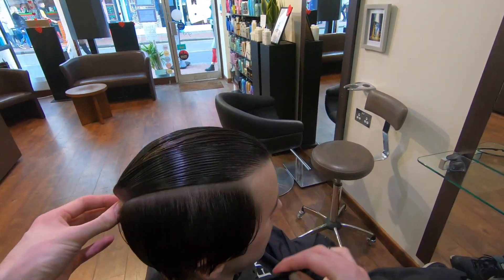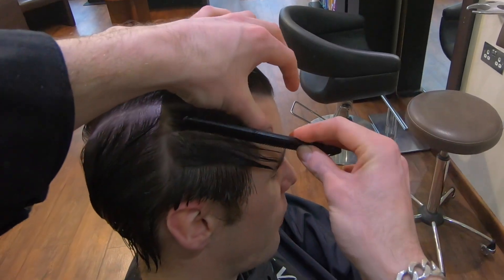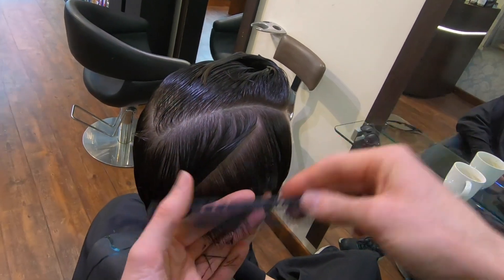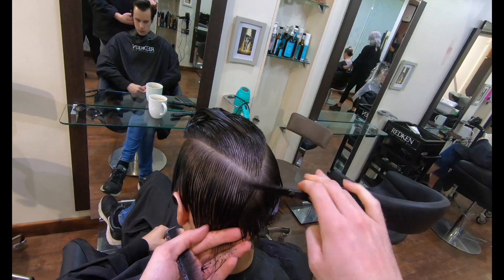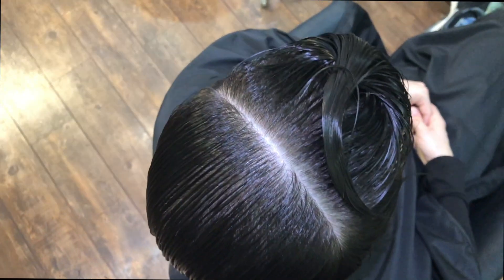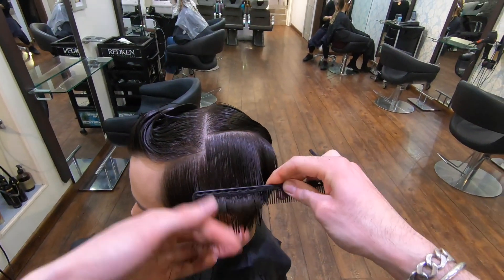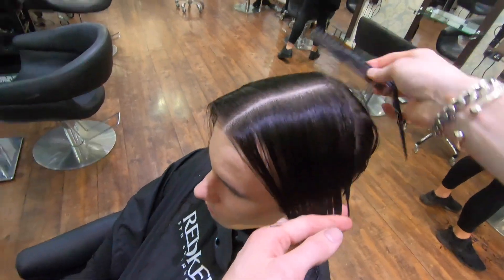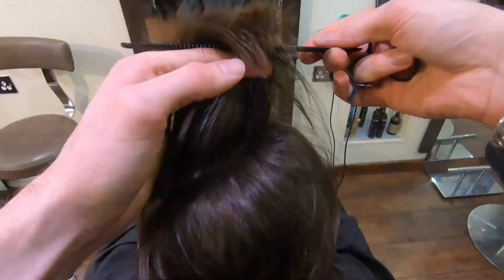Horizontal Graduation Haircut | The Wedge | The Firefly | Vidal Sassoon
This is a classic technique stemming back over 60 years, A shape that is as contemporary today as it was back in the day,
Well worth mastering in the salon as there are more times that you would need this and you would ever believe once you get your head round.
It’s tricky to get the hang of in the beginning but there is untold amounts of creativity that can be unleashed with this technique once you’ve mastered it.
It is the foundations of the Firefly, The Wedge And so many other creative and classic techniques.

CUTTING TOOLS
Favourite Scissors

Cutting Comb

Detangling Brush

HOT TOOLS

COLOURING TOOLS

Detangling Brush

Pintail Comb

Tail Comb

Balayage Brushes

Balayage Board

FAVOURITE TONERS

STYLING TOOLS

Paddle Brush

Straightening brush

Detangling Brush